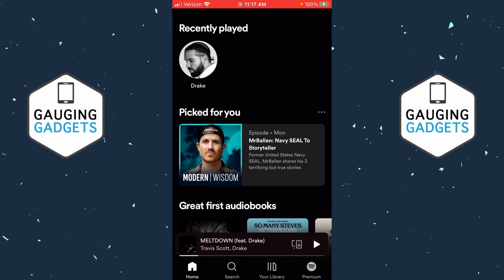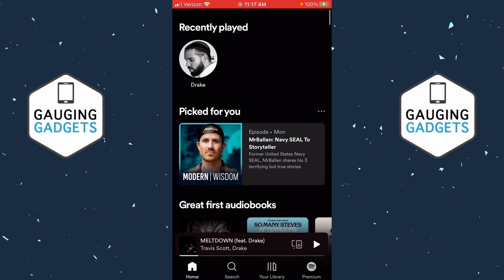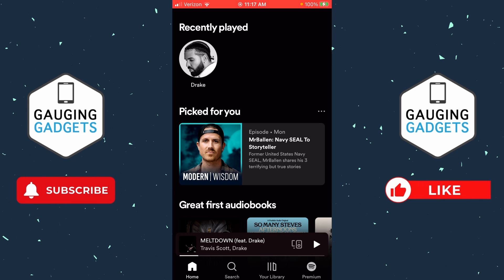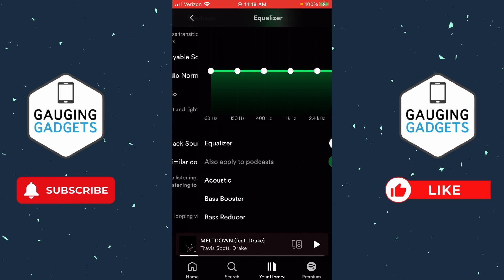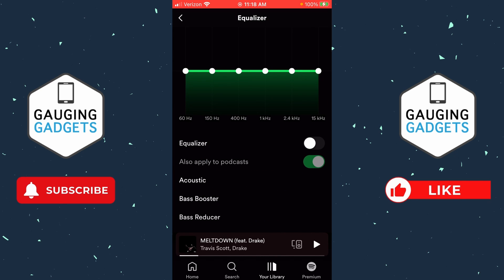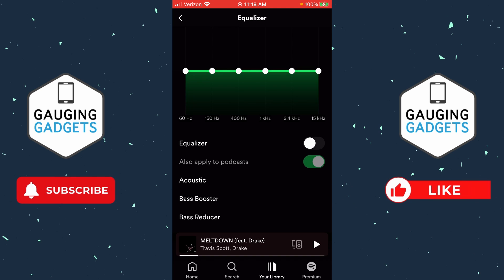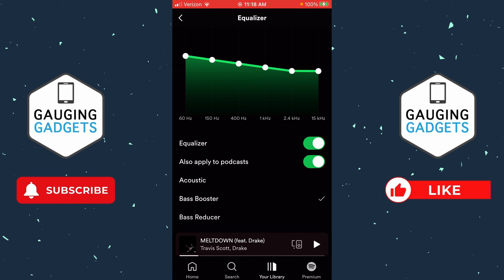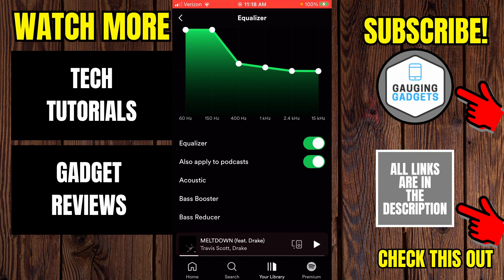How to Increase Bass in Spotify on iPhone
How to increase bass in Spotify on iPhone? In this tutorial, I show you how to increase bass in the Spotify app on iPhone. This means you can make the bass louder on Spotify. I not only show you how to increase bass on Spotify with bass boost but I also show you how to increase bass with the equalizer. It's easy to increase bass on iPhone in the Spotify app settings.